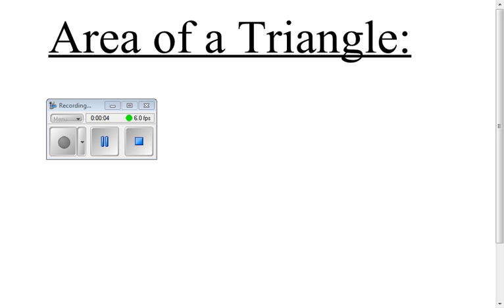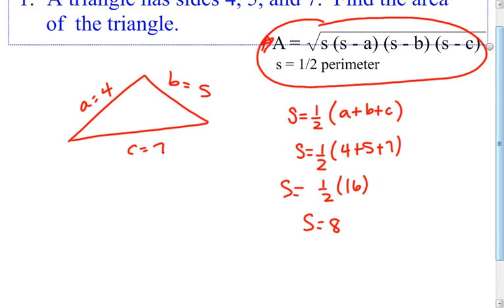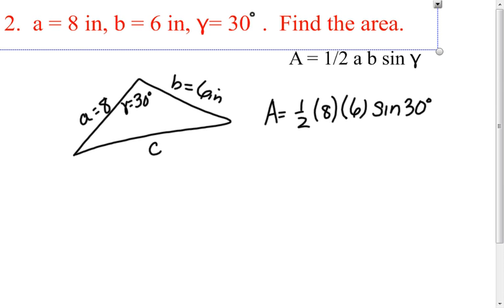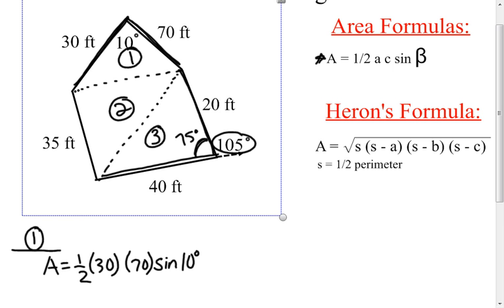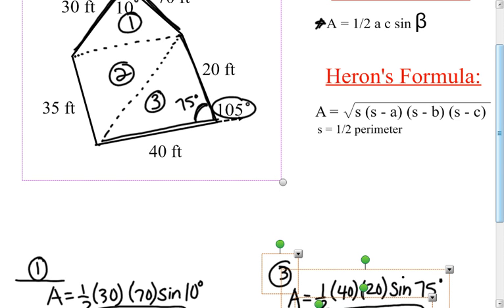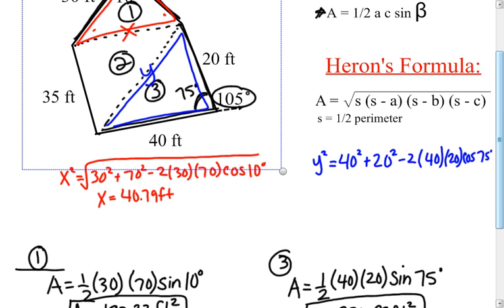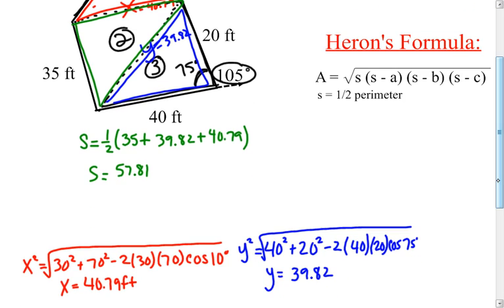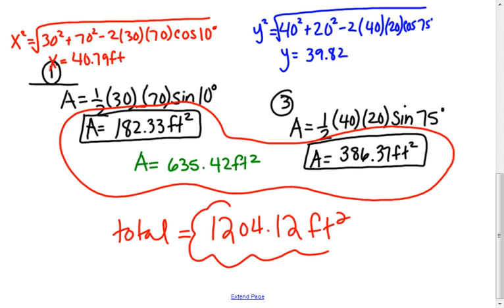Day 5 Video Area of Triangles